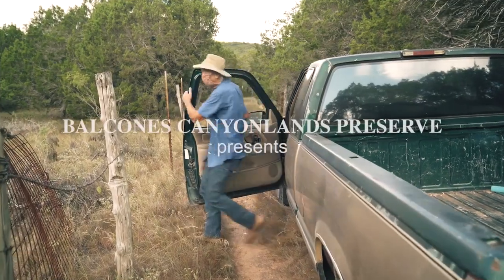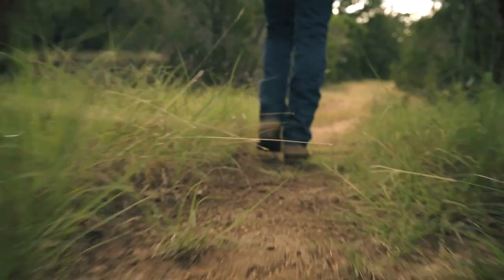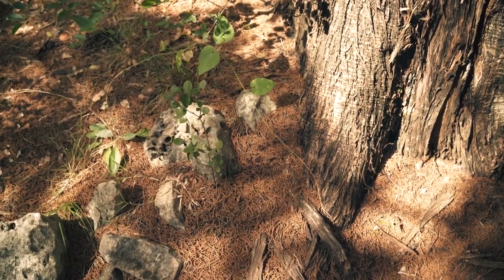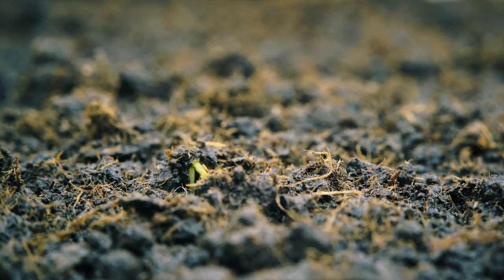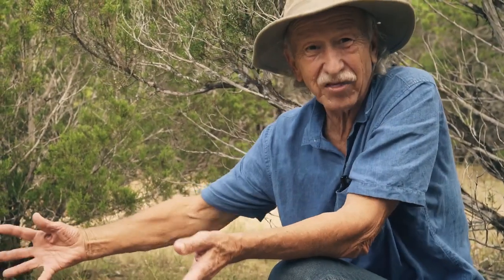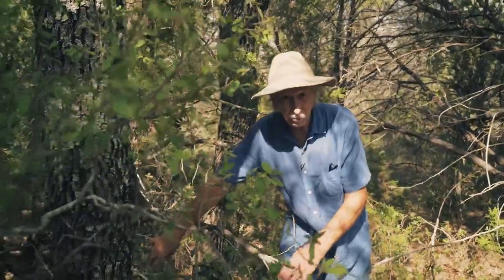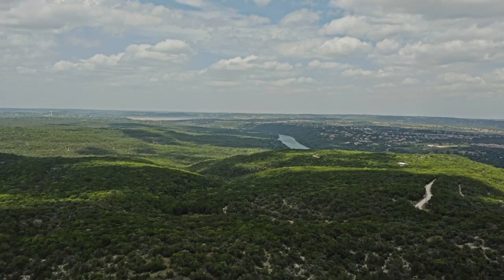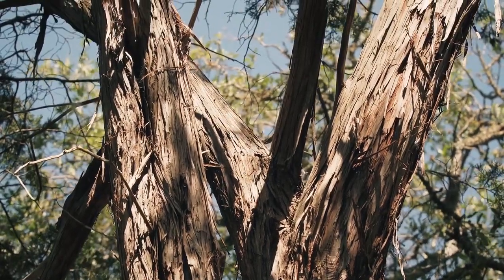Dispelling Ashe Juniper (aka "Cedar") Myths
A long-time Central Texas rancher and neighbor of the Balcones Canyonlands Preserve, Don Gardner talks about the ecological benefits of Ashe juniper. While these benefits are not always recognized, Ashe juniper builds nutrient-rich soils, provides shade, protects seedlings from herbivory, reduces flooding and erosion, and provides a windbreak, all of which are needed to grow a healthy forest.
The Balcones Canyonlands Preserve protects over 32,000 acres of Ashe juniper-oak ecosystems, which support endangered and rare songbirds, plants, cave-dwelling invertebrates, and aquatic salamanders.